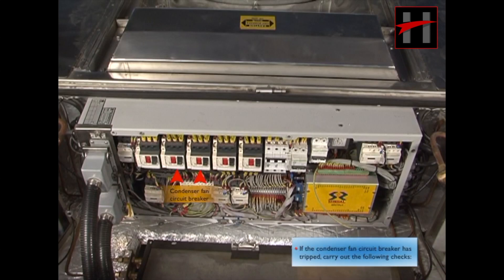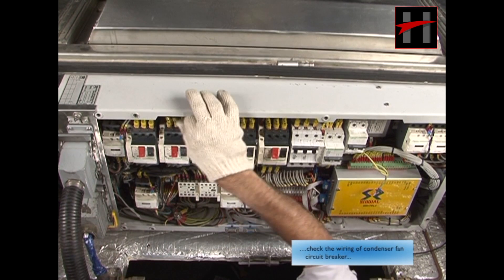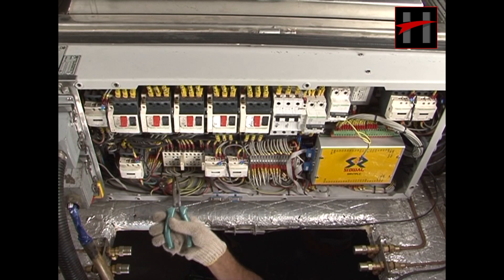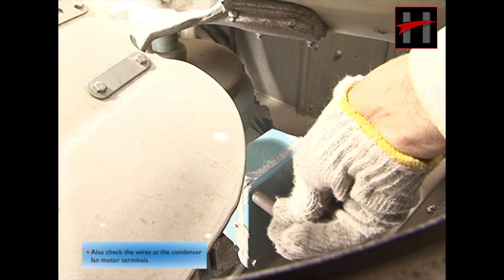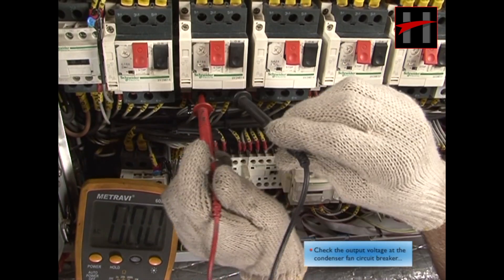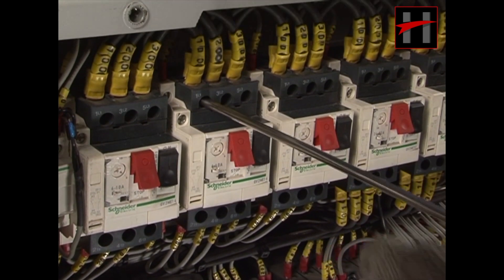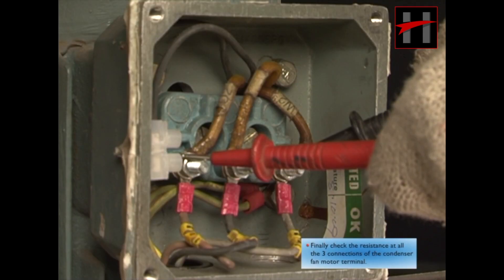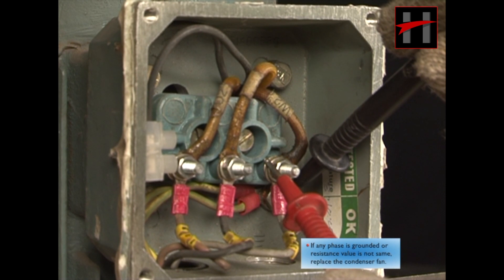Trouble shooting if Condenser Fan Circuit Breaker has Tripped in HVAC of Metro Trains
Hey Friends !
This video explains how to trouble shoot when  the Condenser Fan Circuit Breaker has Tripped in HVAC of  of Metro Trains .
This Playlist of 15 Videos explains how to trouble shoot 15 different troubles that frequently occur in Metro Train s HVAC Systems .
Hope you like these videos as much as we enjoyed making them .
For more infor on who we are and what we do please
Thank you very much for dropping by .